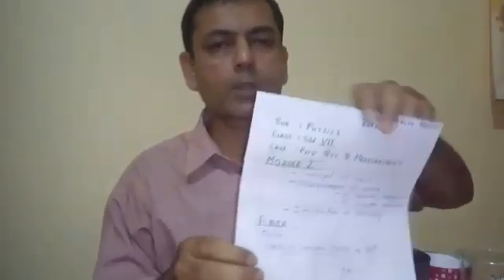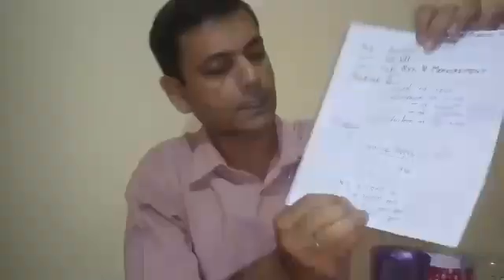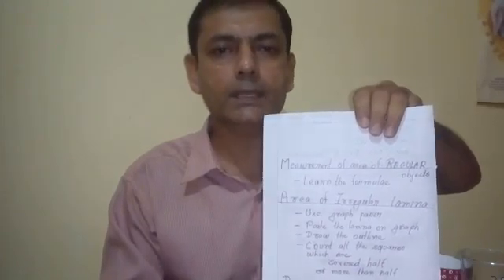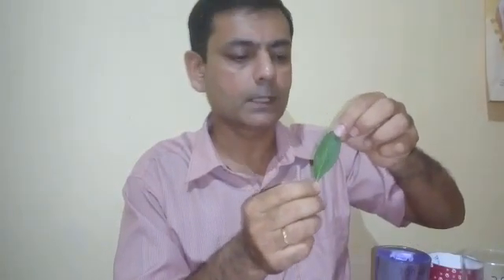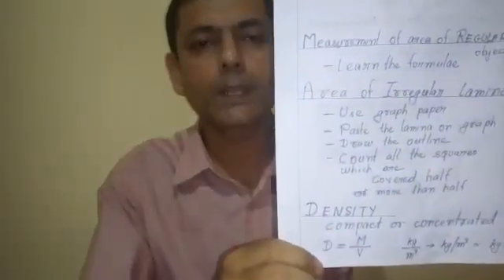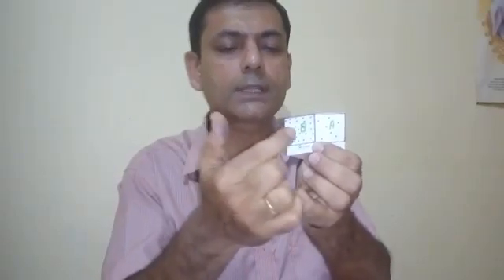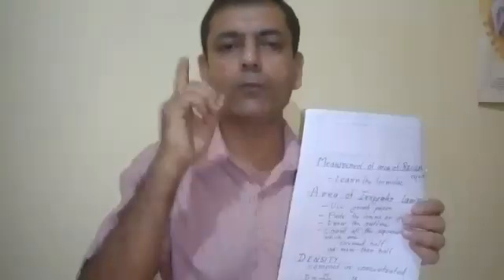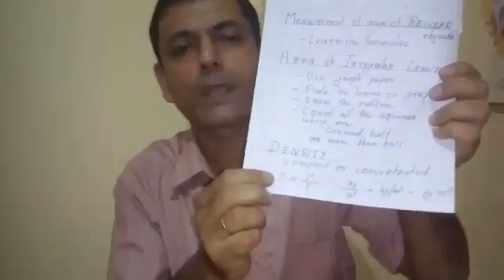KPSK-STD VII-physics-chap 1 topic area-video2